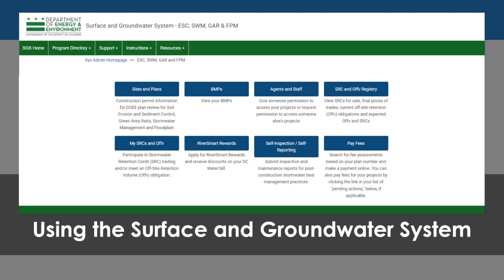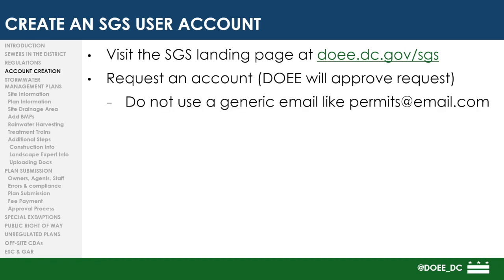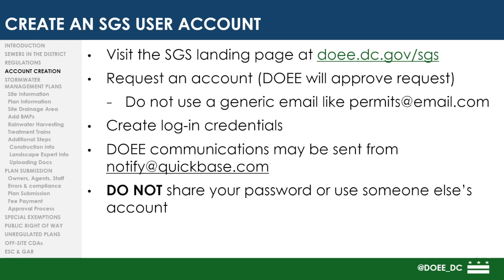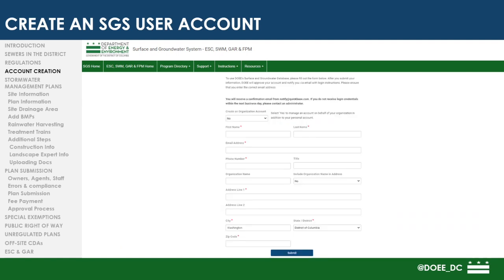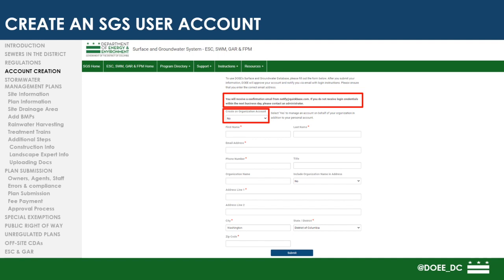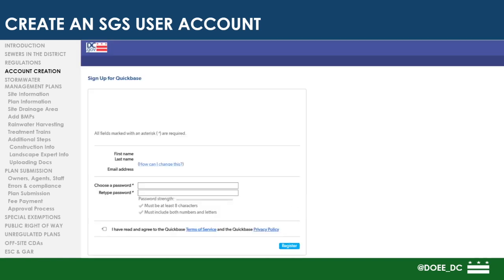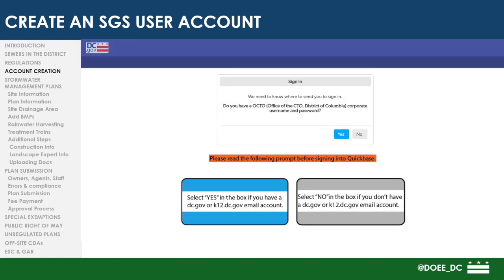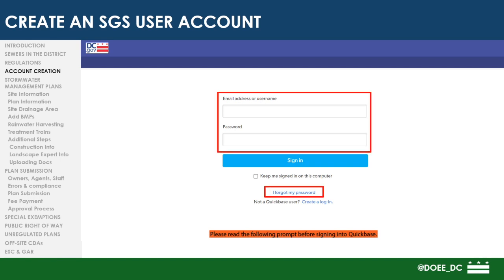SGS Training – Create an SGS Account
See the steps to create your Surface and Groundwater System (SGS) account, which will need to view sites and plans, submit applications, and respond to requests for BMP maintenance information.

This video explains:
- Why you must have your own unique account instead of sharing one